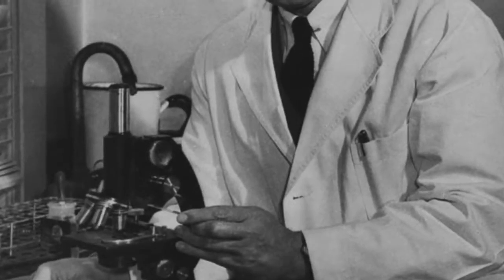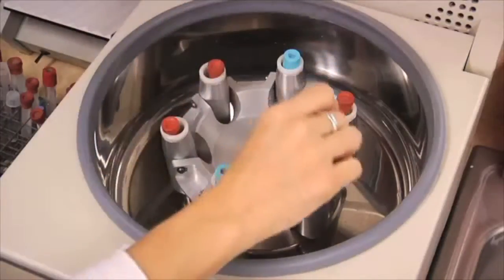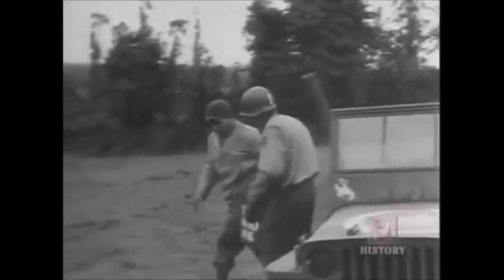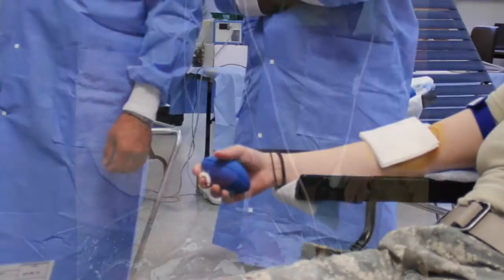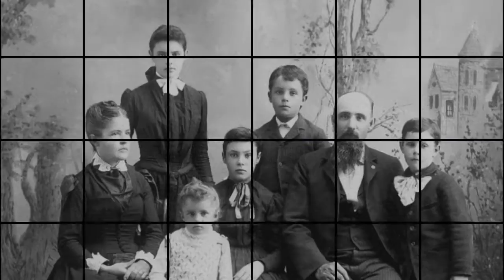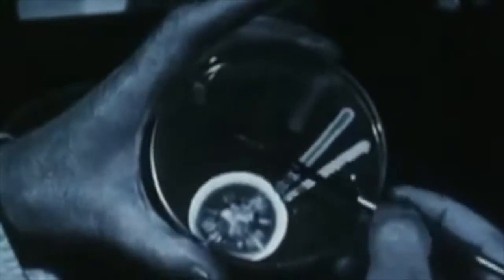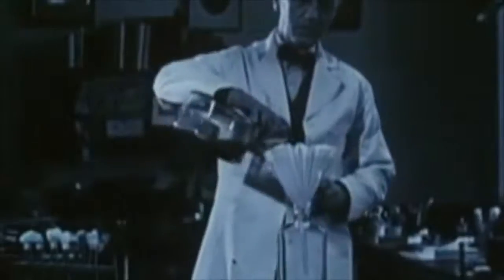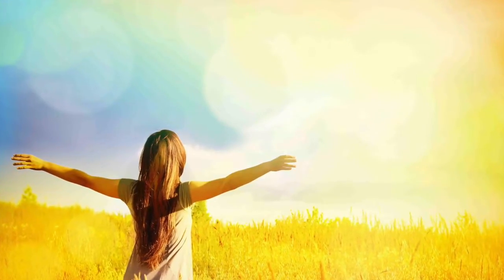Medical Advances During WWII (Penicillin and Blood Banks)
Ap Euro Final Project